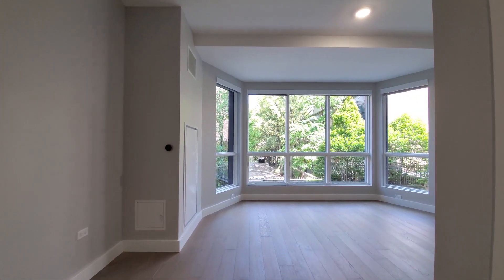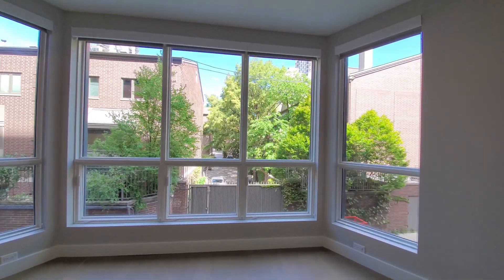A Gold Coast -15 one-bedroom at The Clark, a new, boutique mid-rise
The Clark is a new 8-story boutique apartment community at the corner of Clark and Division in the Gold Coast.

The Division Street farmers market and bars, restaurants and nightlife are at the front door. A flagship Jewel-Osco and CVS Pharmacy are across the street and Walgreens is next door. A CTA Red Line stop is steps from the front door. The pedestrian-friendly strip along Wells Street in Old Town is just to the west and Oak Street Beach is a short walk away.

The Clark has studio to 2-bedroom, 2-bath apartments with plank flooring throughout, in-unit washer / dryers and upscale kitchens and baths.